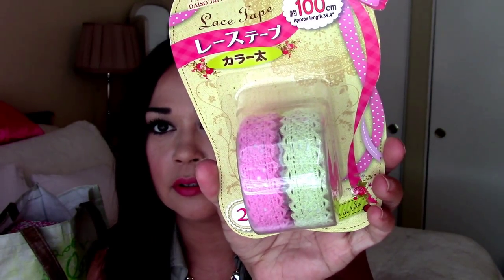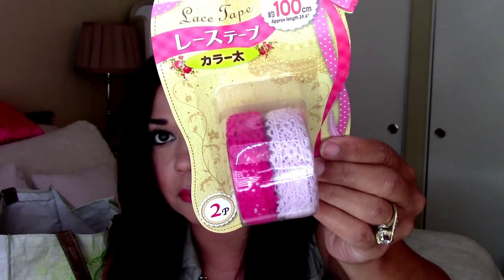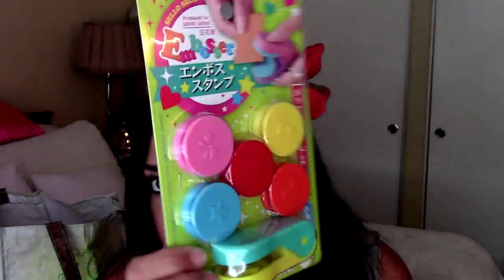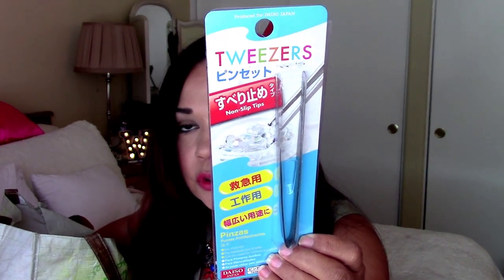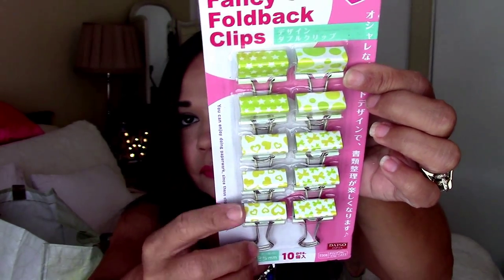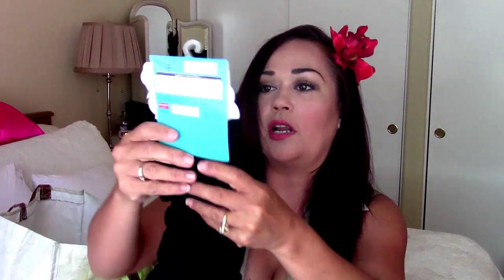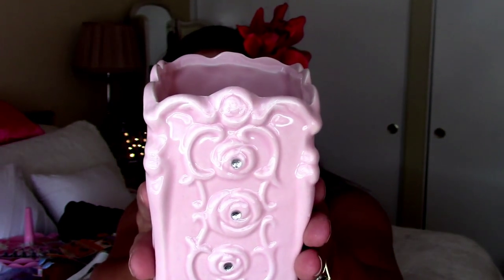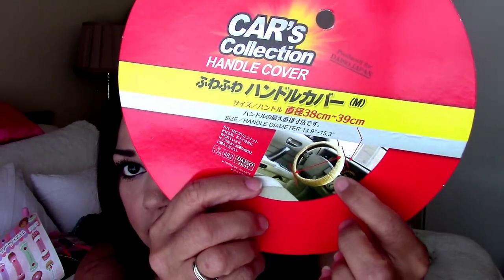Daiso Haul (Very1st)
Hi Guy's! =).Here's my VERY FIRST Daiso haul! I am going to plan a trip to the bigger one that KarleneSamples told me about sometime next month =). I hope you like this video! I hope you're H
having a great Weekend! xoxo

Are you a company wanting to work with me?

Here's my mailing address:

Jescylin-Meandmynuclearfamily
P.O.Box 13